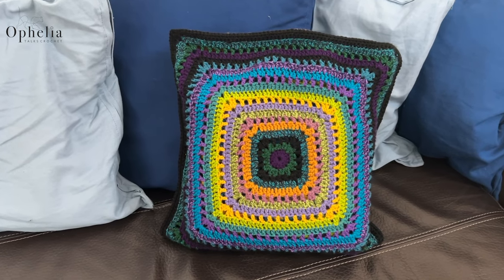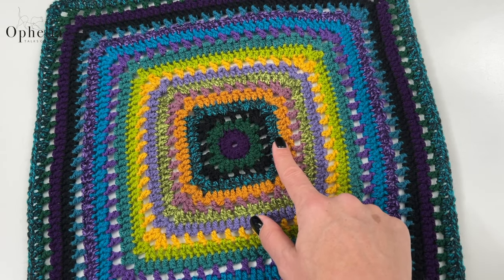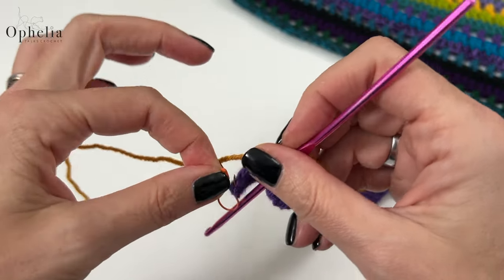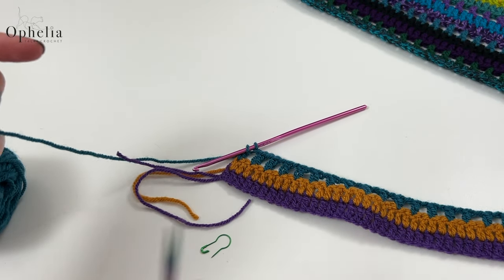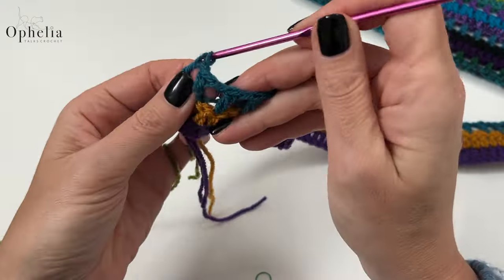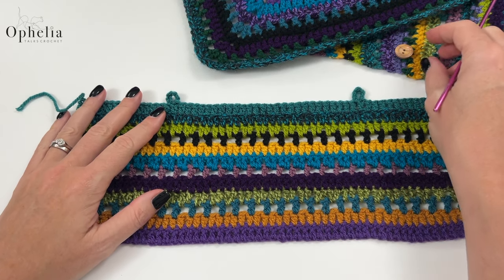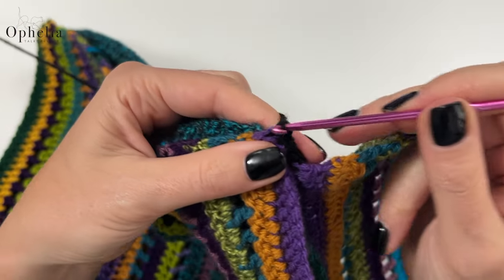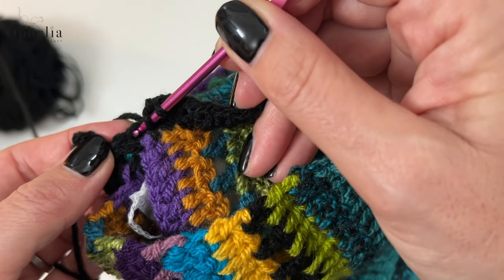Crochet Colourful Cushion Cover / Peacock Blanket Pouch // Ophelia Talks Crochet Tutorial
In this tutorial, I am excited to share how to create a vibrant Crochet Colourful Cushion Cover or a Blanket Pouch, a perfect addition to our Peacock Blanket Crochet Along series. 🌈✨

Follow me in transforming leftover yarn from the Peacock Blanket project into a gorgeous and practical cushion cover or blanket pouch. This project is not only eco-friendly, using up spare yarn, but also a fantastic way to enhance your crochet skills while creating a matching set for your Peacock Blanket.🦚

*** AMAZON SHOP ***